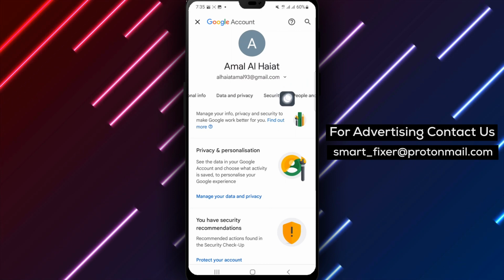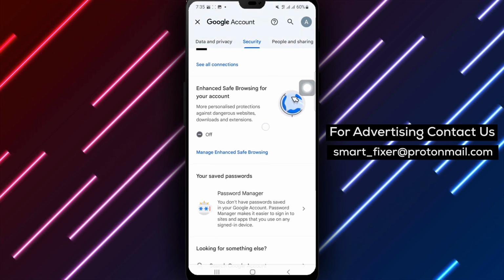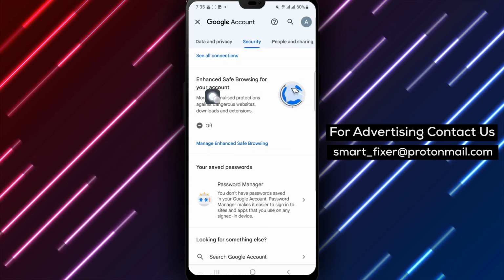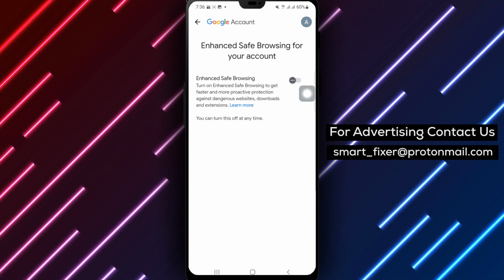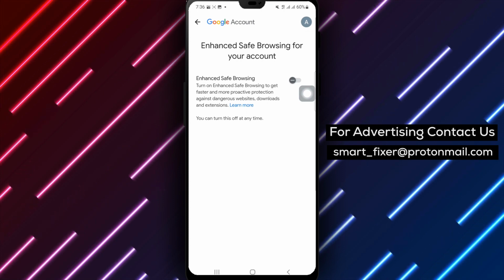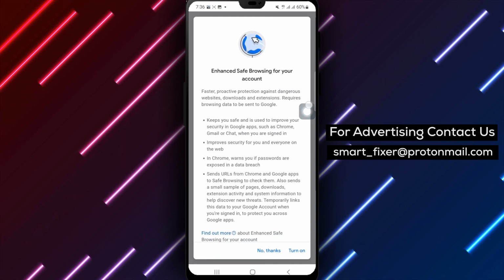How To Enable Enhance Safe Browsing For your Account On Gmail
Learn how to enable Enhanced Safe Browsing for your Gmail account with this comprehensive guide. Enhanced Safe Browsing provides an additional layer of protection against phishing attacks and harmful websites. Follow these steps to enable Enhanced Safe Browsing for your Gmail account:

1. Open Gmail app
2. Click on your profile picture
3. Tap Manage Your Google Account
4. Tap security
5. Scroll down and tap Enhanced safe browsing for your account
6. Click on Turn on

By enabling Enhanced Safe Browsing, you can enhance the security of your Gmail account and protect yourself against potential threats. Watch this full guide to learn how to enable Enhanced Safe Browsing for your Gmail account.